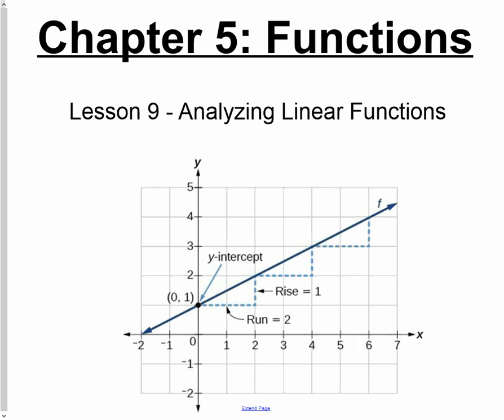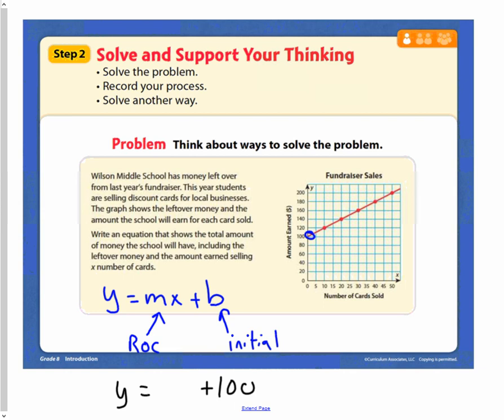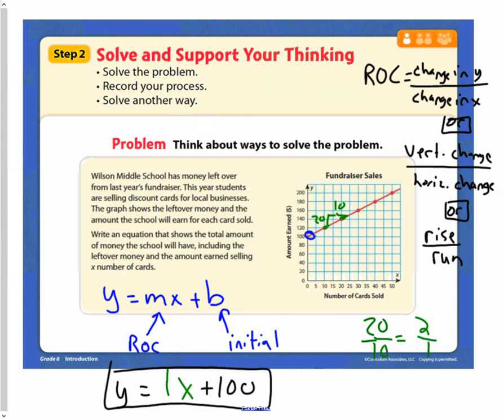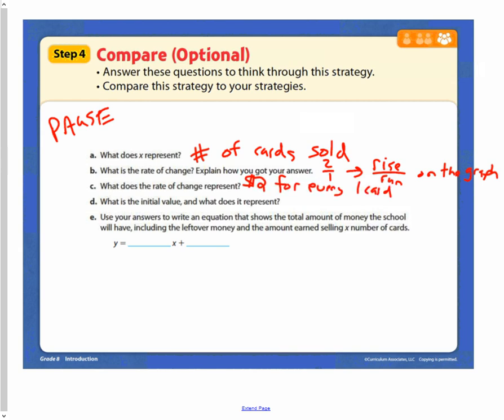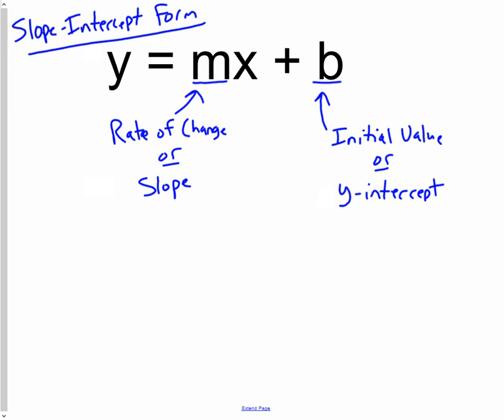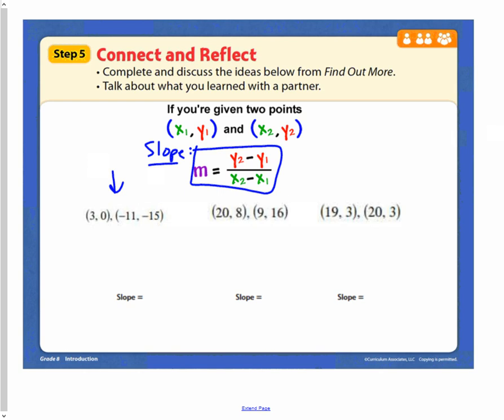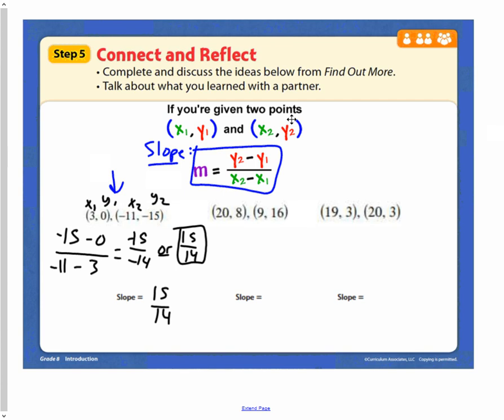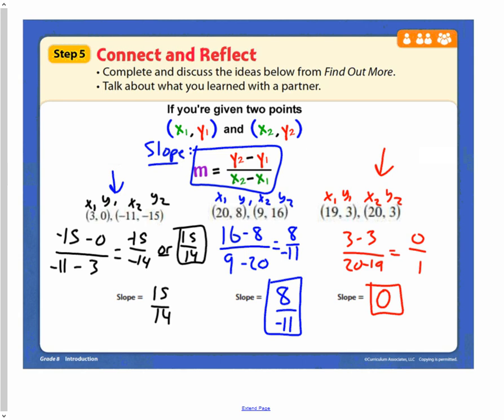Lesson 9 Part I - Analyzing Linear Functions